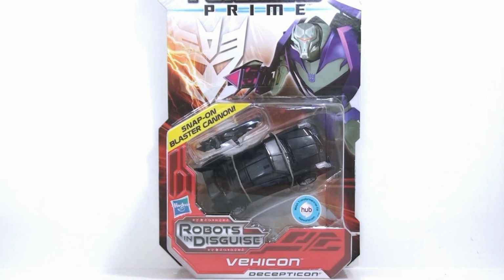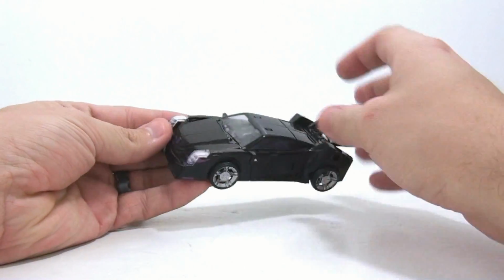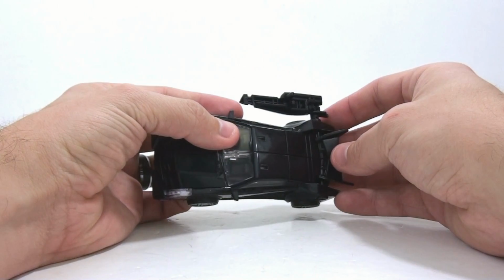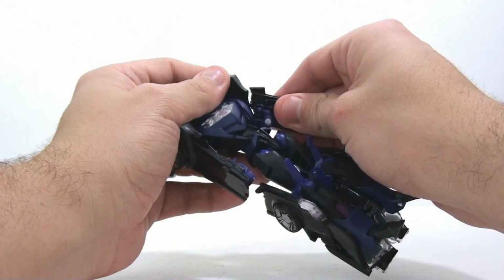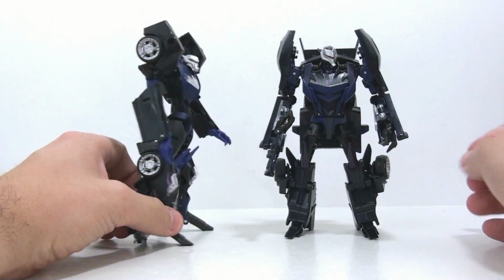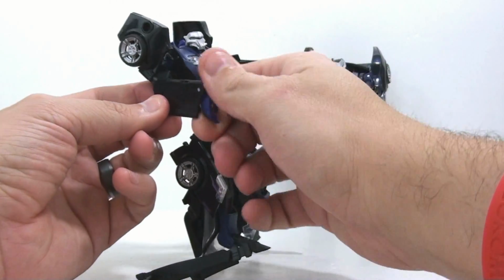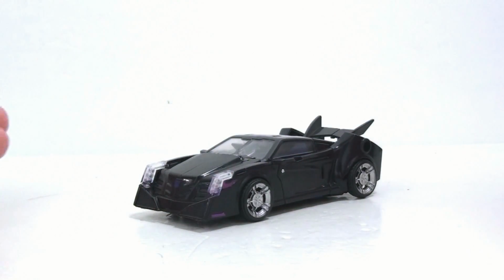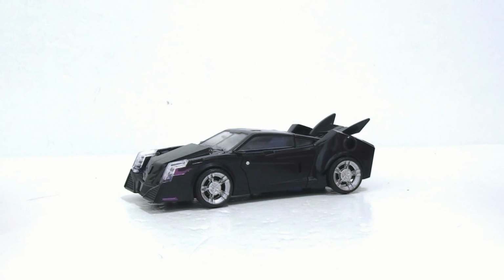Video Review of the Transformers Prime (RiD) Deluxe Class: Vehicon